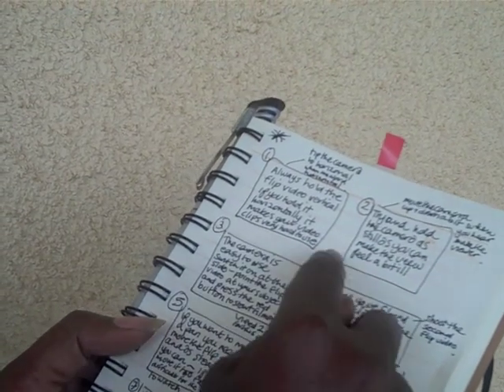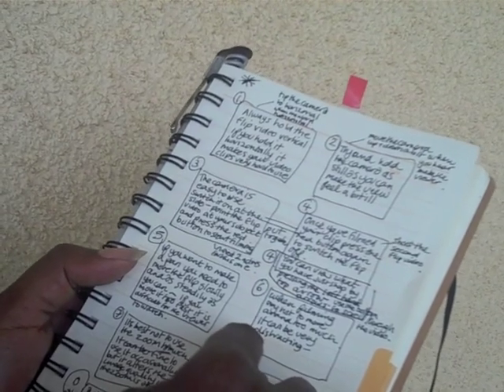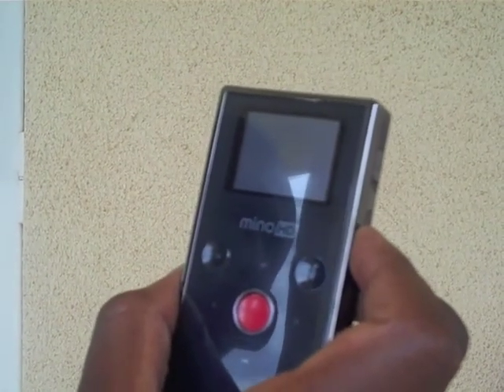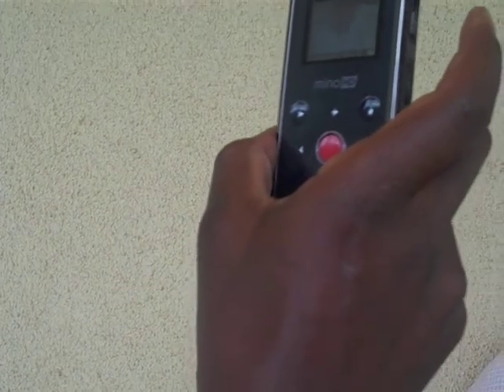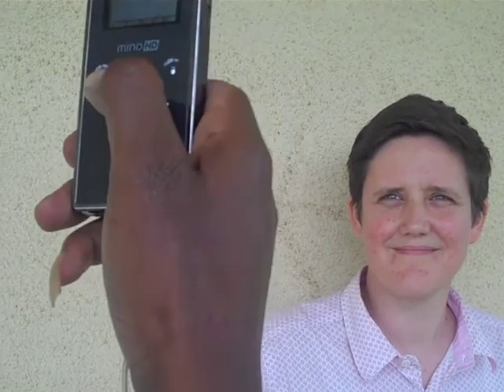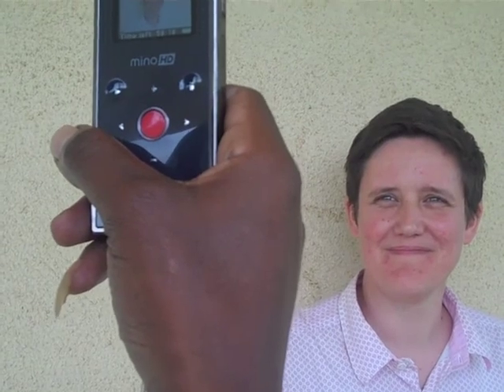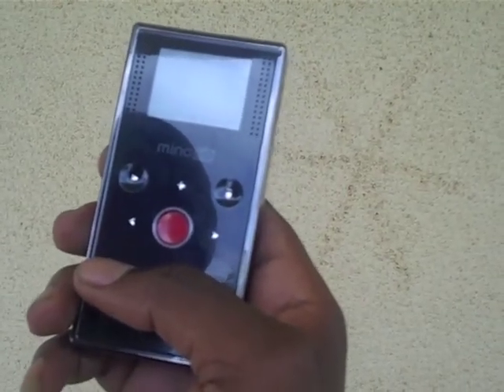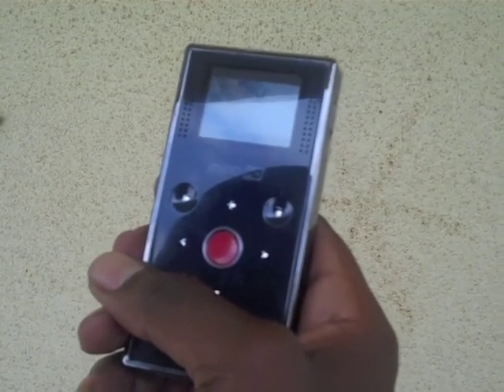Shooting Flip video